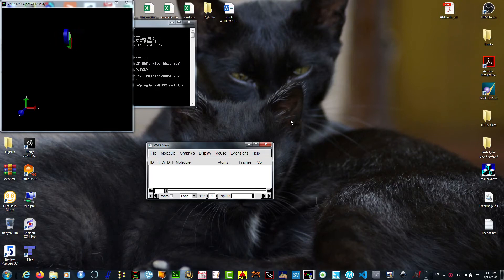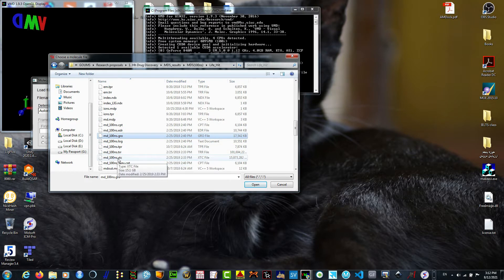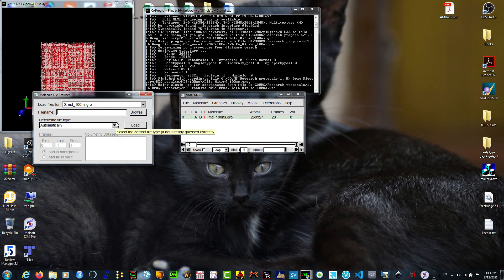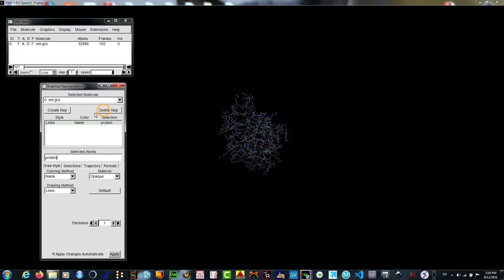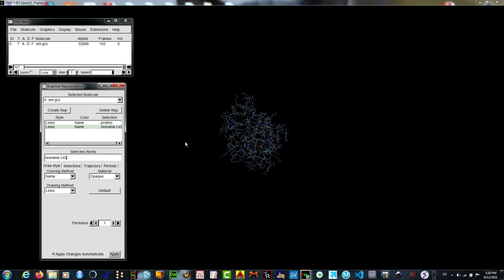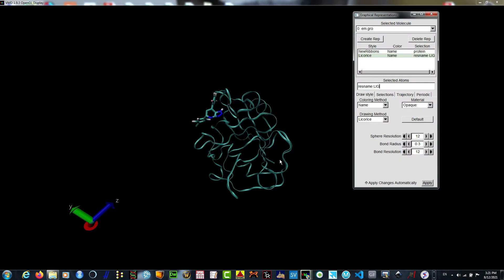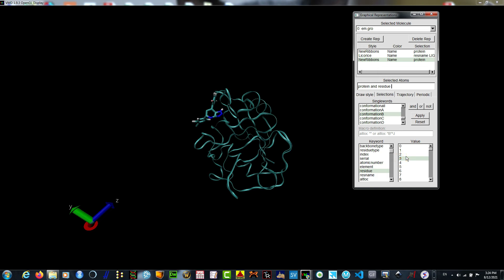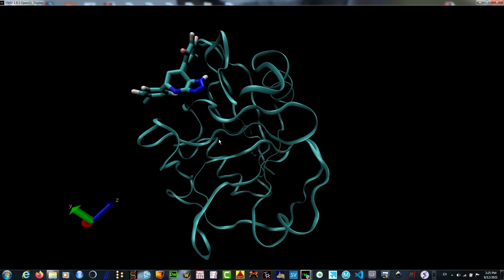Locating ligand and certain amino acid residues in a complex (Gromacs:VMD)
Hello guys and gals, in this tutorial I show you how to use VMD to locate ligand and amino acid residues in a complex. In this video a GROMACS result was used.